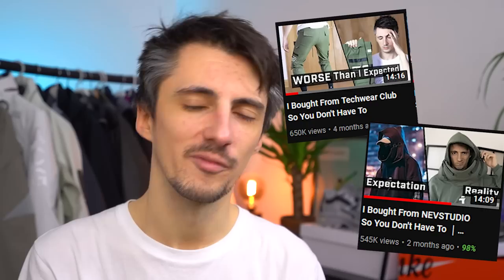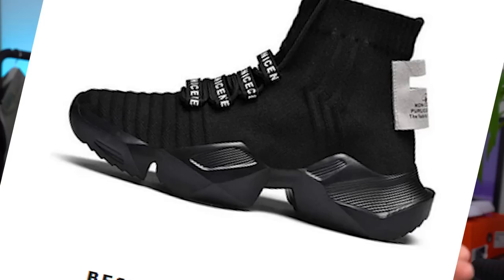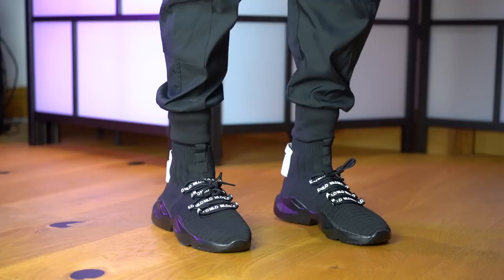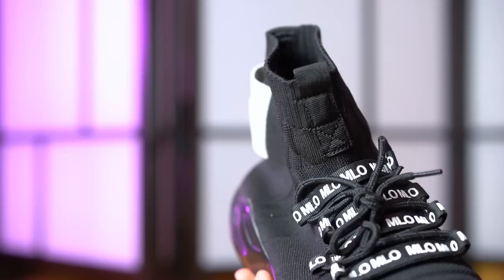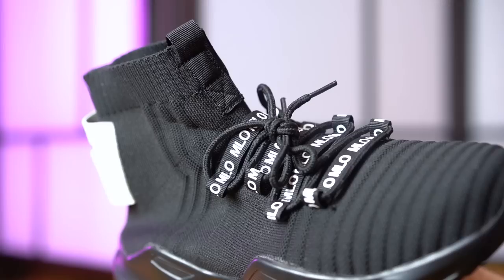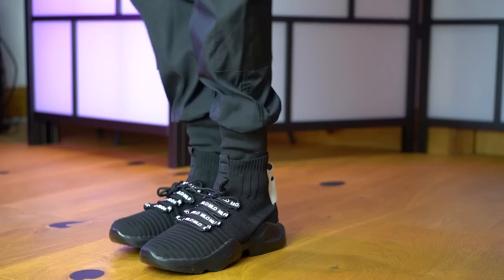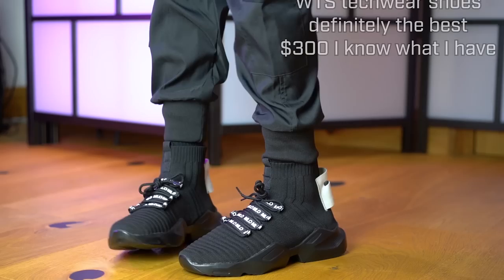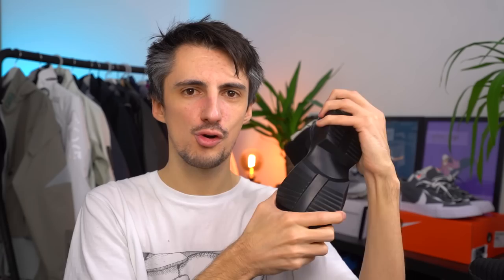I Bought the 'Best Techwear Shoes' and They Were Awful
In a move surprising no-one, I'm out here again evaluating the worst of drop-shipped techwear. This week we're looking at the Best Techwear Shoes from techwear.store, one of the many retailers selling marked-up clothing from Taobao and AliExpress, and reminding ourselves why you're better off sticking to reputable sneaker brands.

Picked up anything decent recently? Please give your recommendations in the comments - it's really helpful for anyone looking for sneaker inspiration!